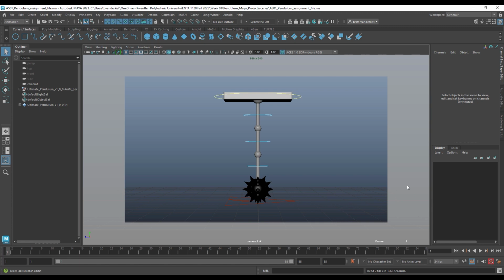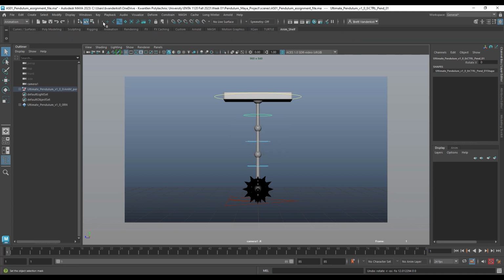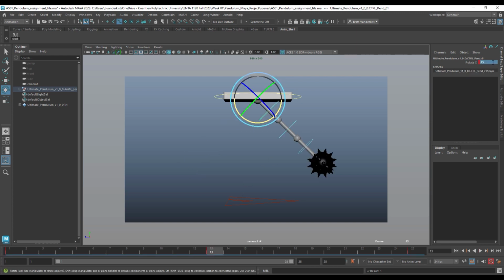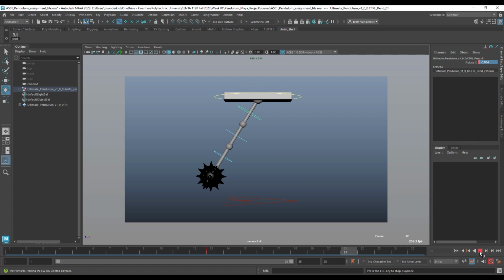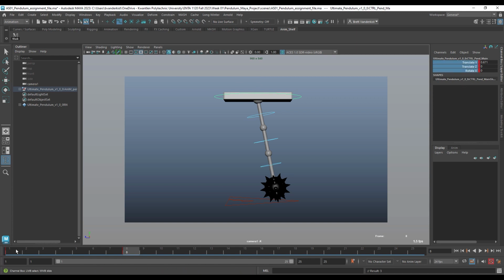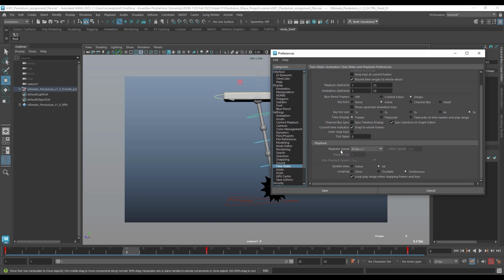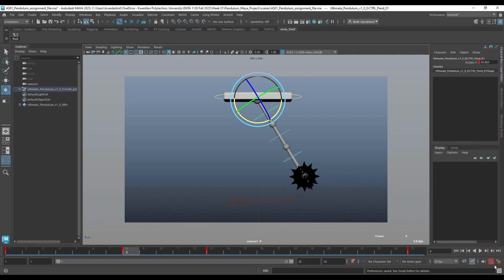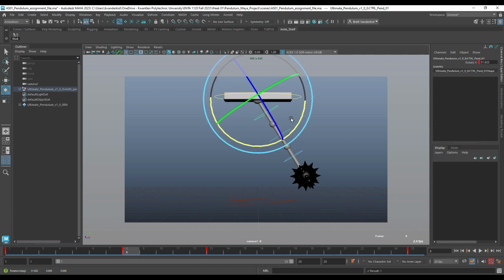Autodesk Maya (2023) Animation Settings for Beginners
A brief overview of some of the more important animation settings I recommend when starting to animate in Maya.

Summary:
Selection Filters: Curves-then save those preferences to a SHELF!
Show Menu: turn OFF everything but what you need (for me that's usually Polys, NURBS surfaces, NURBS Curves, image planes, cameras, grease pencil)

Timeslider - Right Click-Playback speed: Realtime!
Autokey: ON

Display - HUD: view current frame, camera name, focal length

Animation Preferences:
Timeslider:
Key tick sizes up to MAX so I can see big red keyframes
Update view: ALL so I can see all my views updating simultaneously
Manipulators:
Adjust line size to make the Rotate manipulators easier to see.